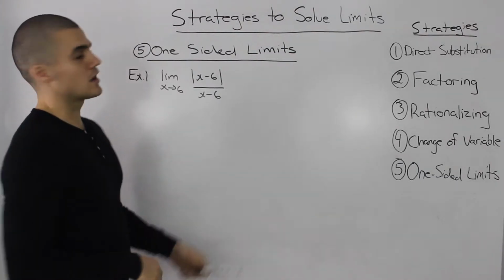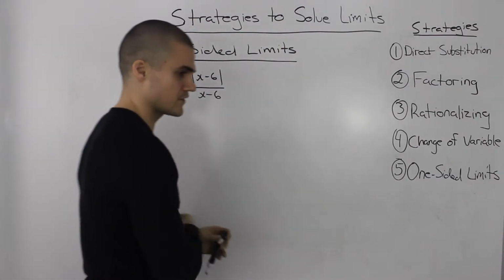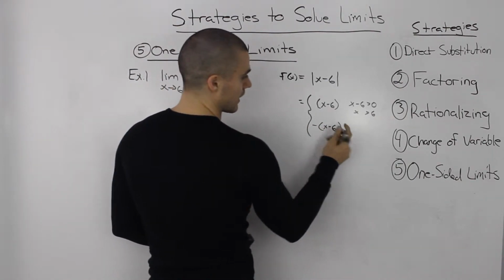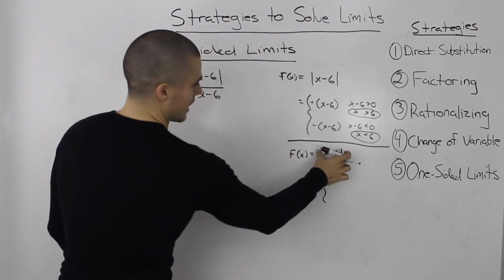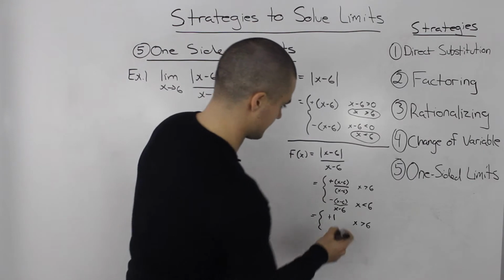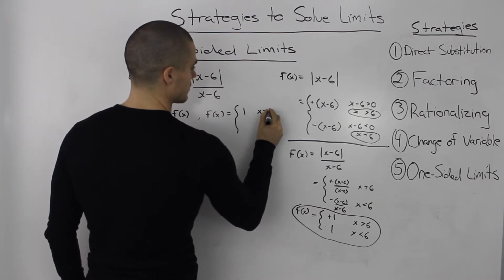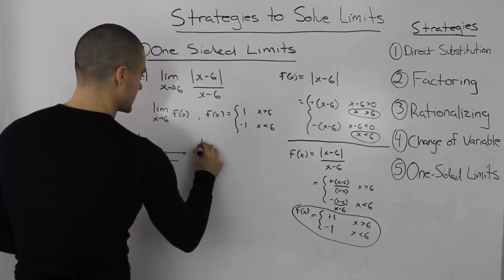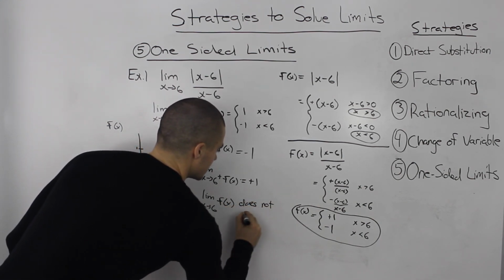Strategies to Solve Limits - One Sided Limits Example 1